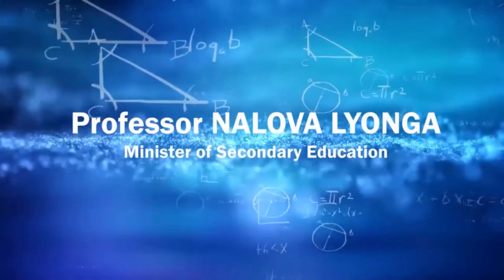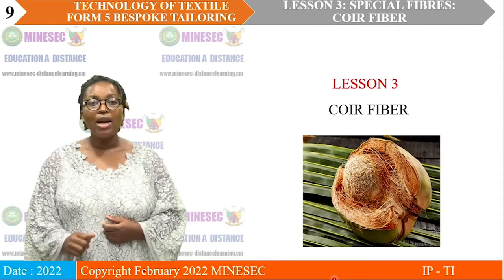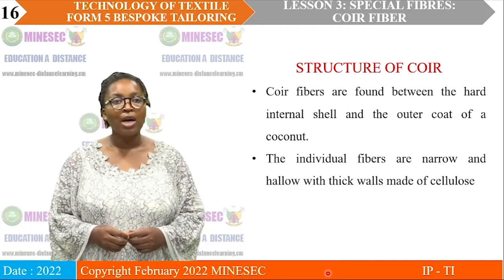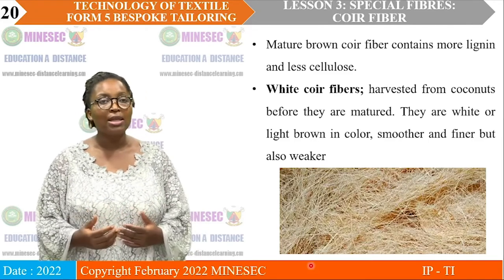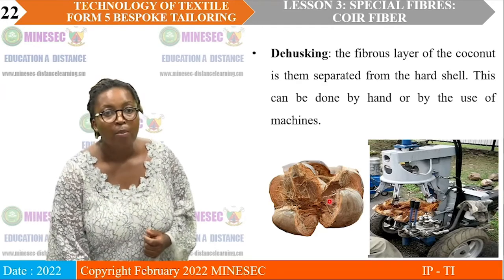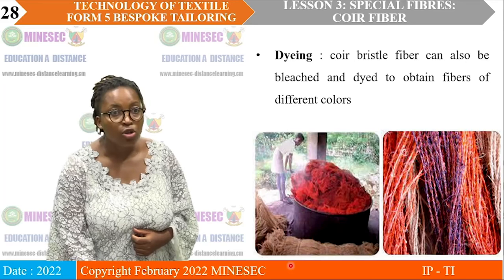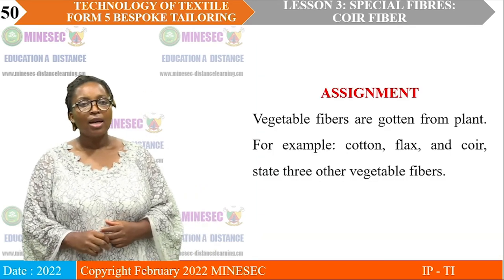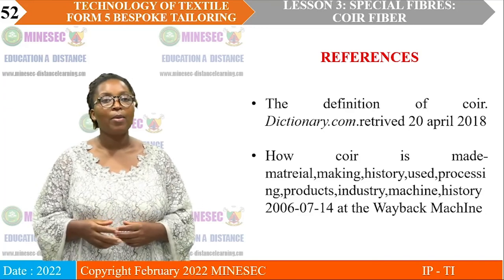IP-TI TEXTILE TECHNOLOGY FORM 5 BESPOKE TAILORING LESSON 3 SPECIAL FIBRES: COIR FIBER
TEXTILE TECHNOLOGY  FORM 5 BESPOKE TAILORING LESSON 3 SPECIAL  FIBRES: COIR FIBER